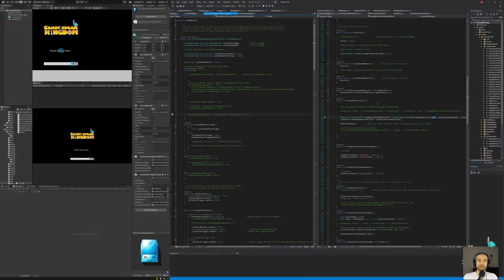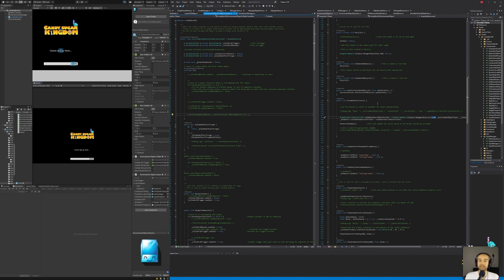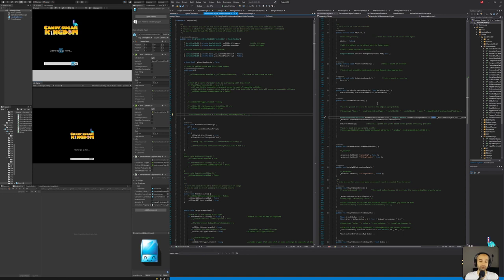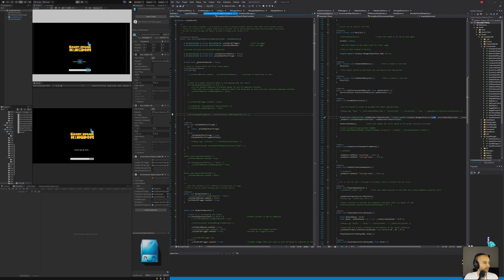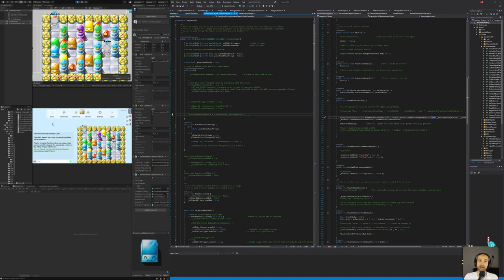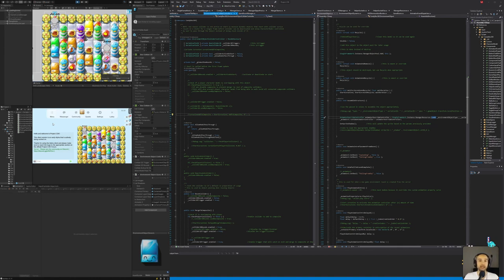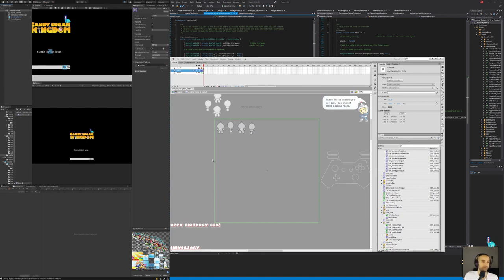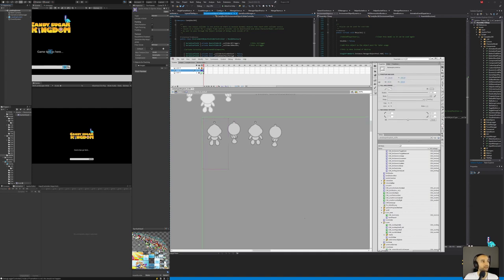Gameroom - Player character animations - Part 1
on 2020/11/03.  In this session, we start to implement the functionality for the Player Character movement animations that will use Unity3D Animation Controller, and in the future, use the Unity3D Animation Controller Override.  An important part of doing animations is to use the Unity3D blend tree to benefit from the features that it offers and makes it overall so much easier to manage logic that is animation related.

The purpose of these videos is to share game dev knowledge as well as bring awareness to Project CSK.